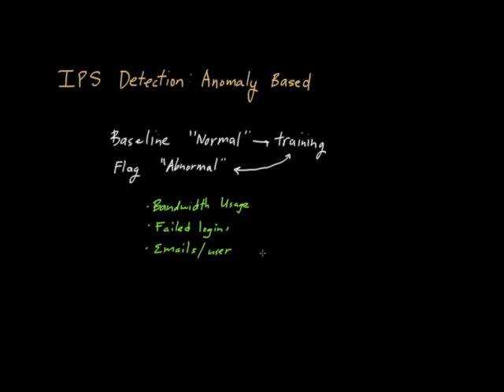IPS Detections: Anomaly-based